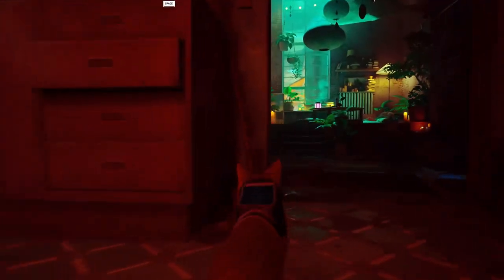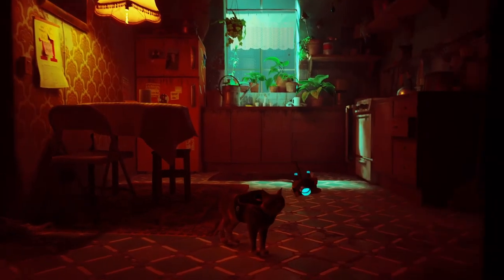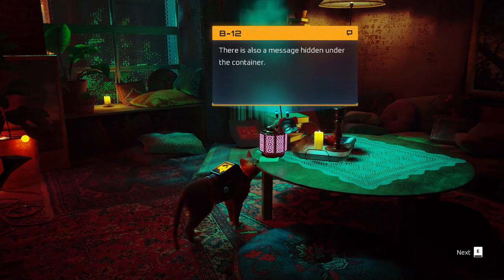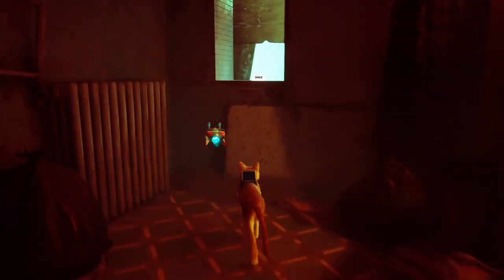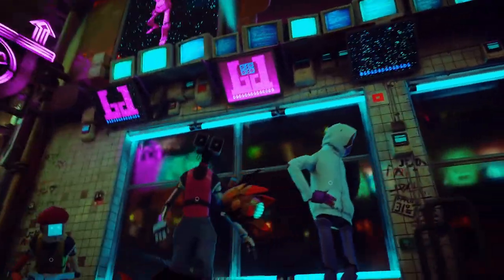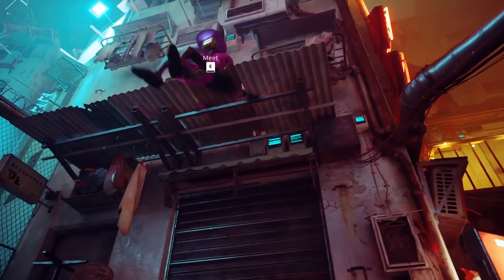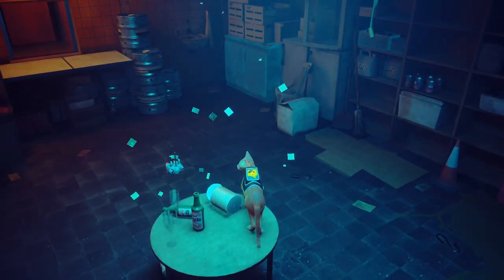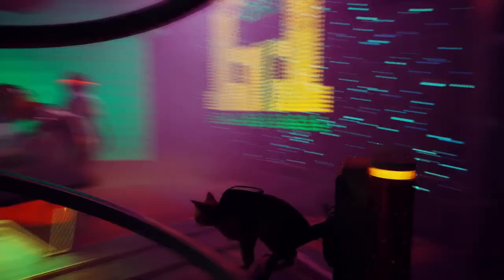Stray - Covert Cat (9)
Oops, might have ended in robot prison. Today we try and get out. And I must admit, the sentinels are stoopid.